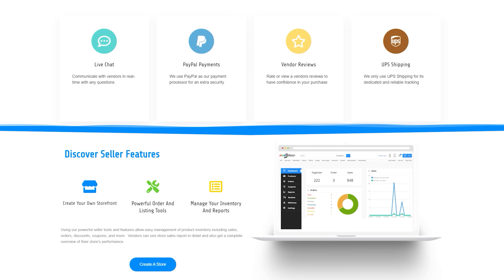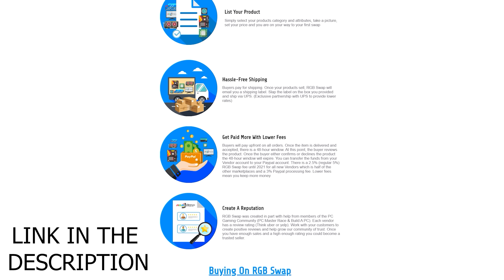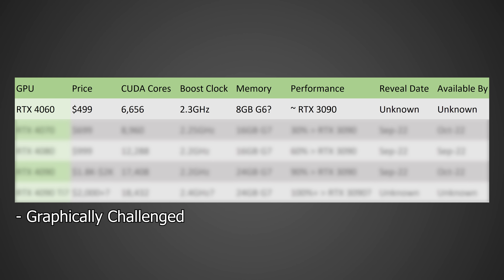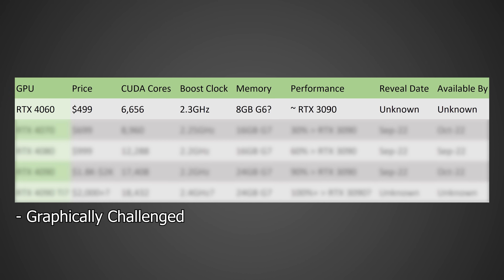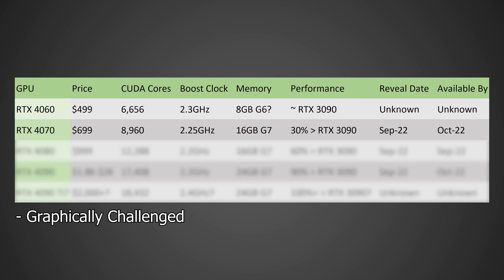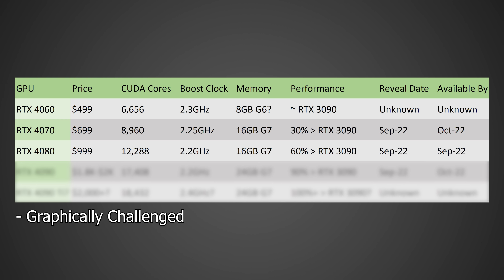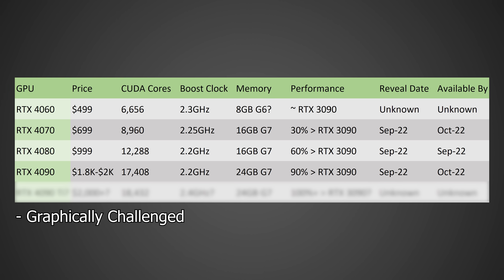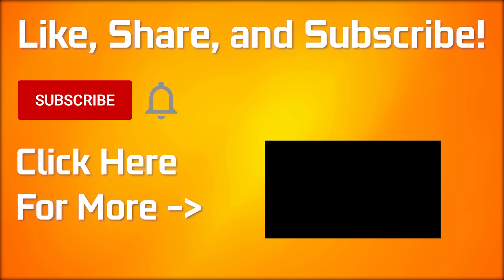Nvidia Lovelace RTX 4080 Price, Specs, & Release Date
According to leaks Nvidia will be revealing their Lovelace based RTX 4060, RTX 4070, RTX 4080, RTX 4090, and possibly even RTX 4090 Ti in September 2022. Not only that, but a card like the RTX 4060 could be as fast as the RTX 3090 or at least as fast as the RTX 3080, and the RTX 4090/4090 Ti could be up to 2x faster than the RTX 3090. In this video I go over the price, specs, performance, & release dates for all the RTX 40 GPUs I know about so far.

Intro - 0:00
Nvidia Lovelace Leaks - 0:20
RTX 4060 - 1:48
RTX 4070 - 3:32
RTX 4080 - 4:26
RTX 4090 - 5:25
RTX 4090 Ti - 6:15

FULL DISCLOSURE
END DISCLOSURE

Specs
RAM: 32GB Corsair Vengeance DDR5: